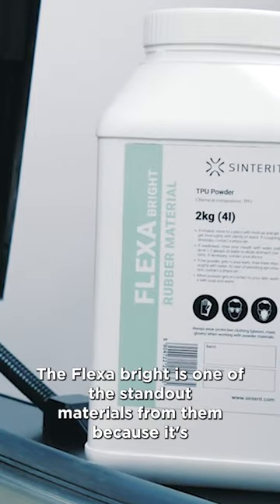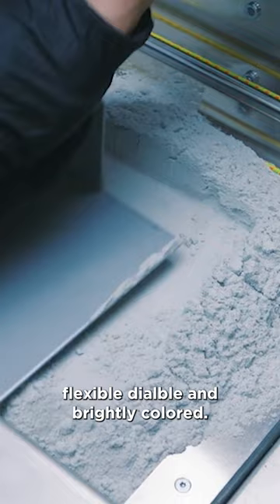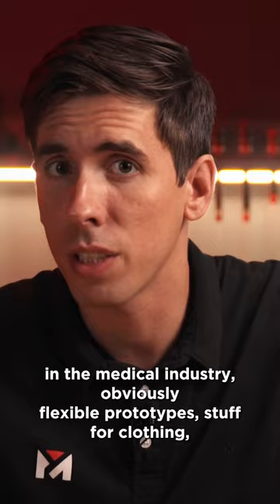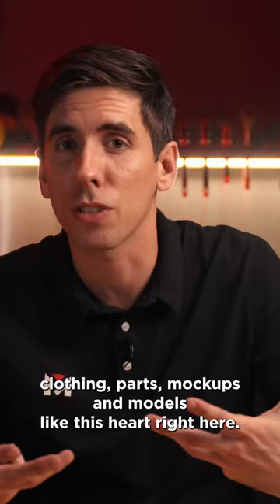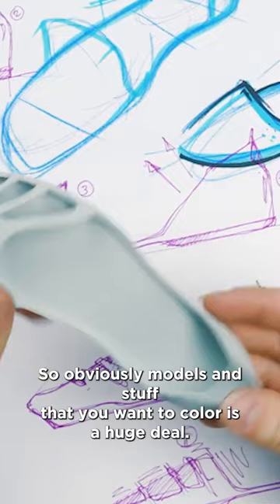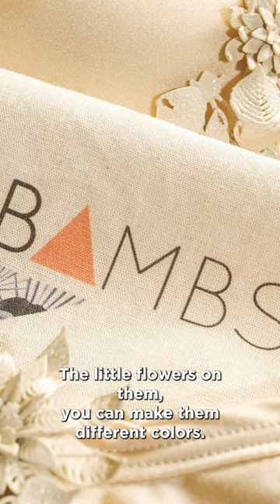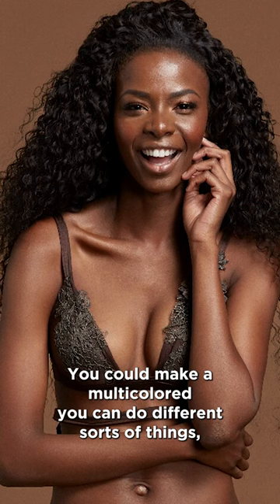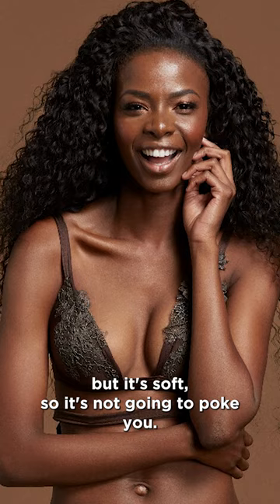Sinterit Flexa Bright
Flexa Bright is one of the standout materials from Sinterit. Flexible, Dyeable and brightly colored, The possibilities are endless with Flexa Bright.

WHERE YOU’LL SEE THIS MATERIAL IN INDUSTRIES?
- pre-surgery and training printouts in the medical industry
- flexible prototypes
- clothing parts
- mock-ups and models

FlexaBright can be printed on the entire Lisa lineup and the NILS480 as well. FlexaBright requires Sinterit Advanced Studio in order to slice files however.

BASIC MATERIAL SPECS:
FlexaBright is great for visual prototypes and can be dyed. It has the best elongation out of all the elastic Sinterit materials
- flexible
- dyeable
- brightly colored
- Need Sinterit Advanced Studio
- Material type: TPU
- Hardness in Shore A scale: 79 – about as hard as a car tire or a leather belt
- Melting point: 160°C
- Softening point or HDT of 75.1 C
- Tensile Strength: 10.0 [MPa]
- Elongation at Break: 318% - that’s huge!
All this data is available in the TDS, check out for the links

What would you like to print on the Lisa SLS materials? Reach out, and we can give you a detailed cost breakdown (show screenshot) of your parts, how many you could print at once, and the ROI – even including electricity and machine depreciation.

We sell systems for high-temp FDM for PEEK and ULTEM, 3D scanning, and now, of course, SLS 3D Printing – we’re here to help, so just reach out and we’ll answer all your questions.

At Vision Miner, we specialize in Functional 3D printing and Professional 3D Scanning, especially high-performance plastics like PEEK, ULTEM, PPSU, PPS, CFPA, SLS and more. If you're interested in using functional 3D printing, 3d scanning and materials in your business, feel free to reach out, and we can help you make the right choice for your application.

3dprintedtools At Vision Miner, we specialize in Functional 3D printing, especially high-performance plastics like PEEK, ULTEM, PPSU, PPS, CFPA, and more. We also have extensive experience with 3D scanners, and a whole array of solutions available for purchase.